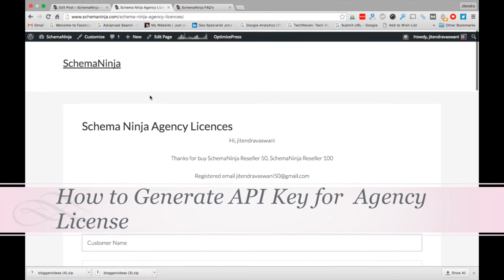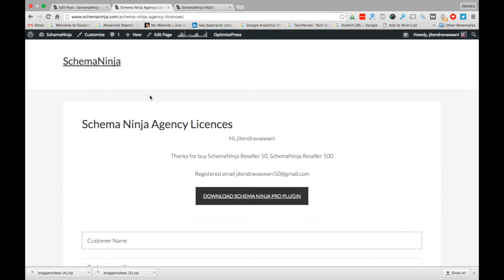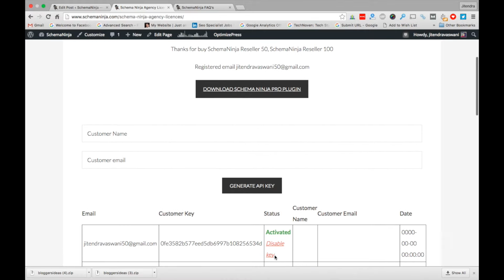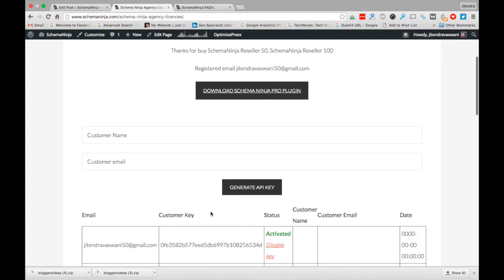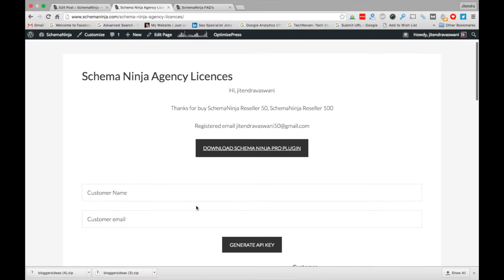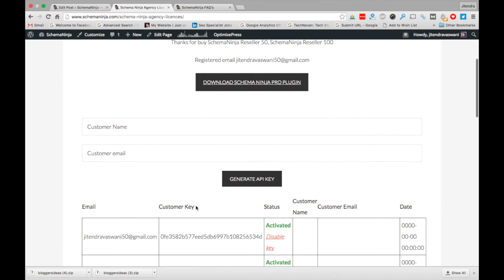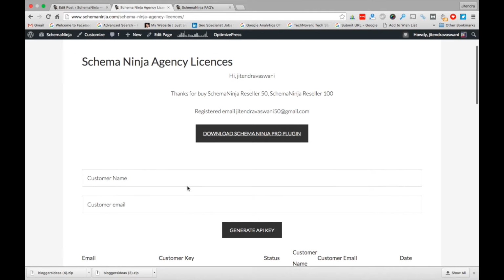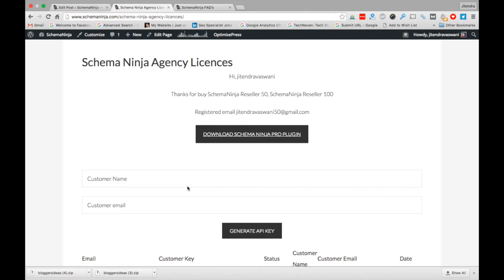How to Generate SchemaNinja API Key Licenses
In this video you are going to learn how to generate API key license for your users or customers.